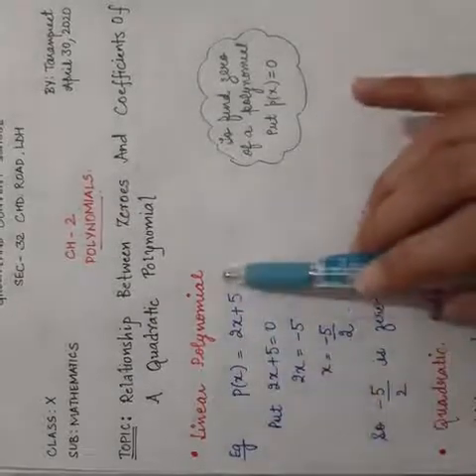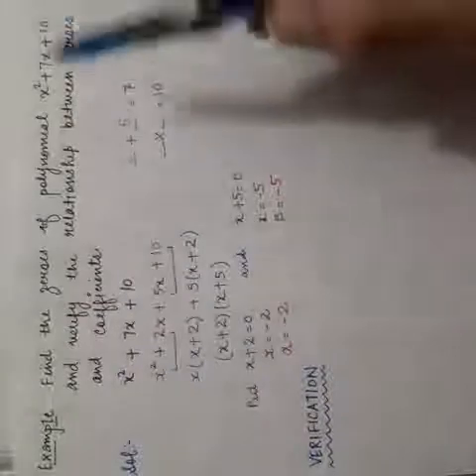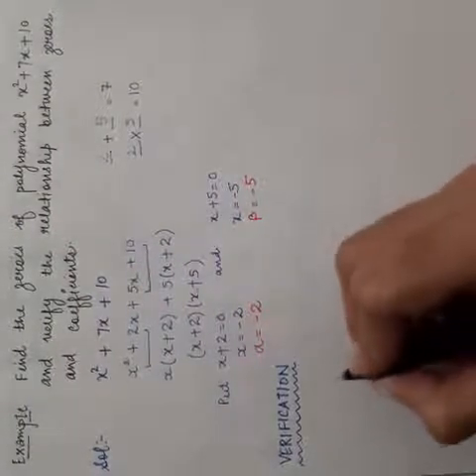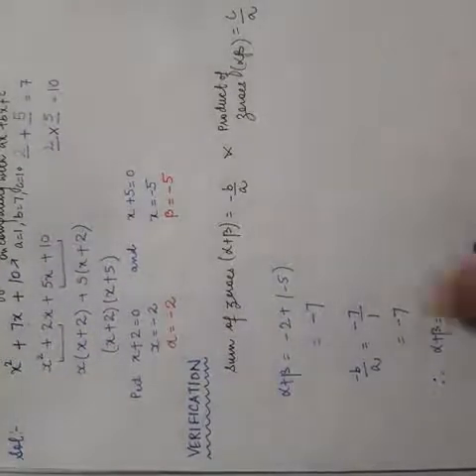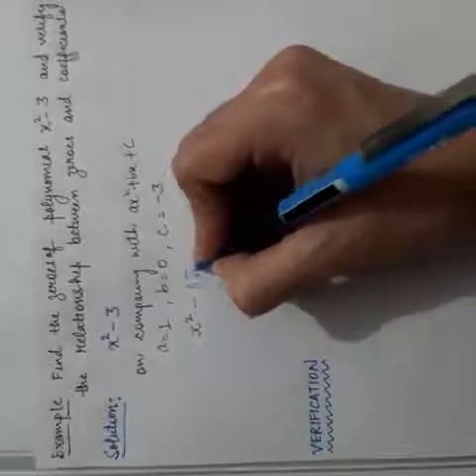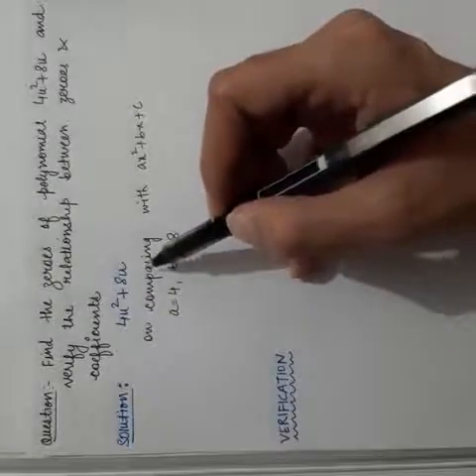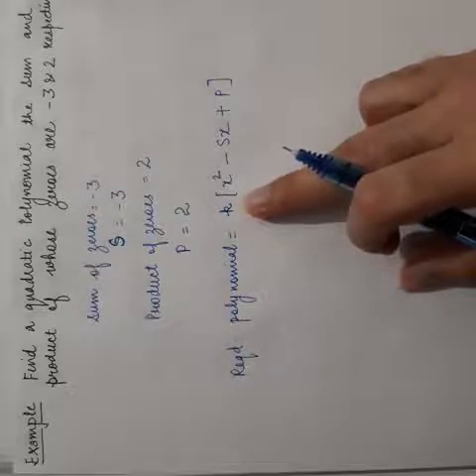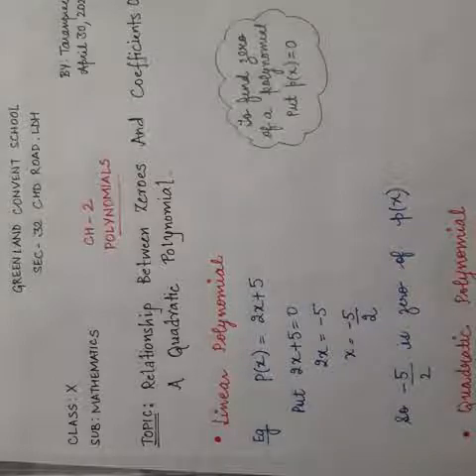Chapter 2 polynomials important terms class 10th